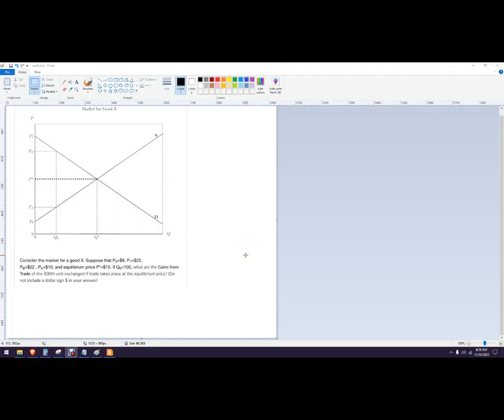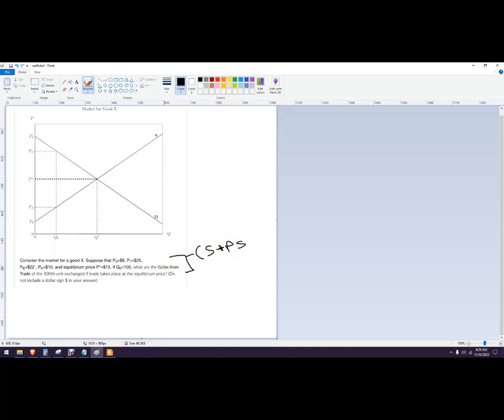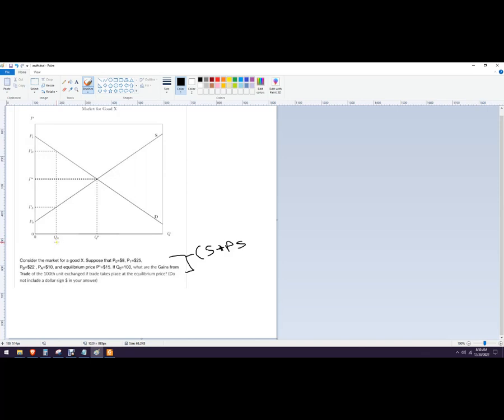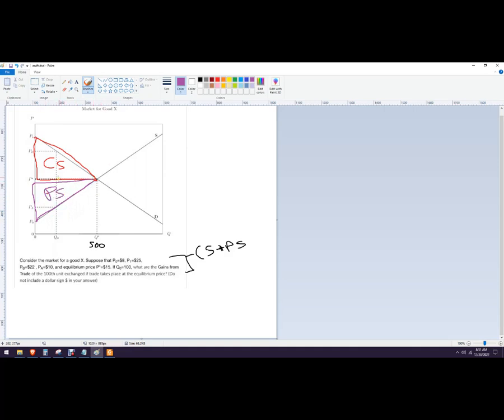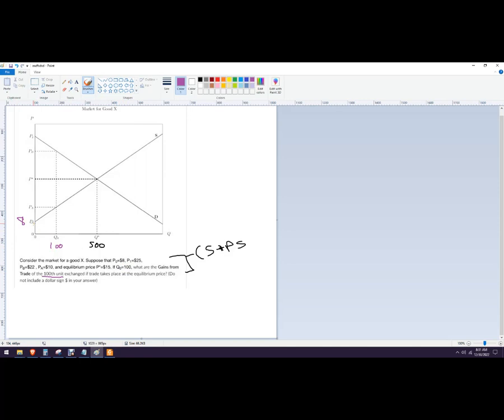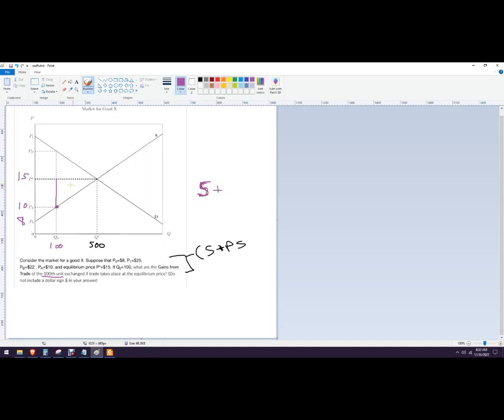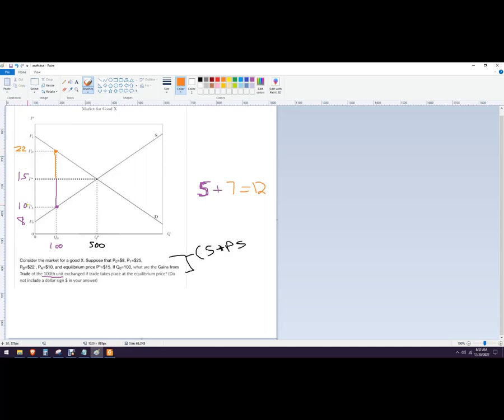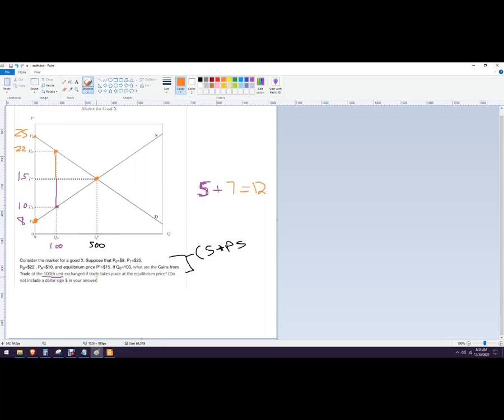How to find the gains from trade of a specific unit on an economics market graph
Consider the market for a good X. Suppose that P0=$8, P1=$25, PB=$22, PA=$10, and equilibrium price P*=$15, if Q0=100, what are the Gains from Trade of the 100th unit exchanged if trade takes place at the equilibrium price?